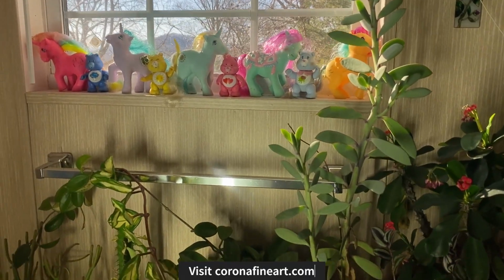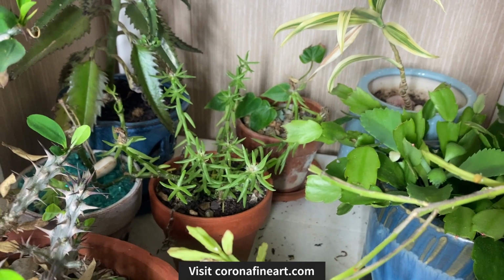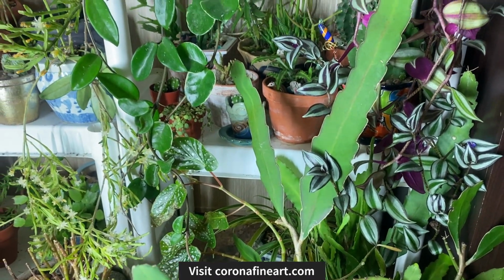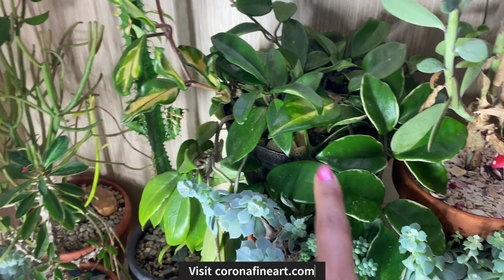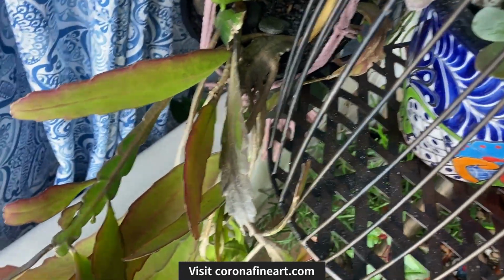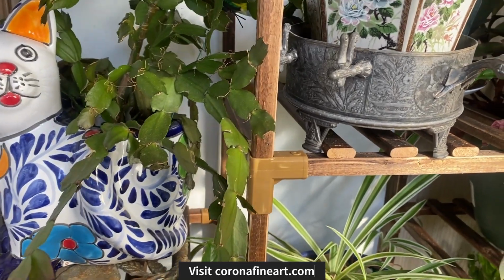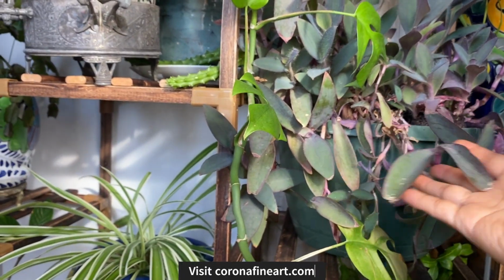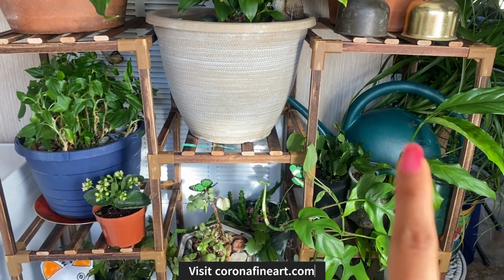February Plant update- Overwintering Inside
In this video, join me for a winter update on my plants. I can't wait to put them outside so they can get some sunshine and grow even more!